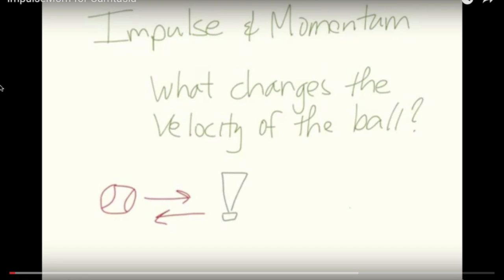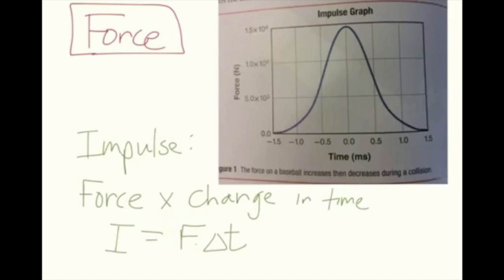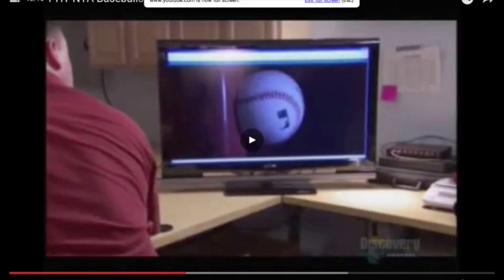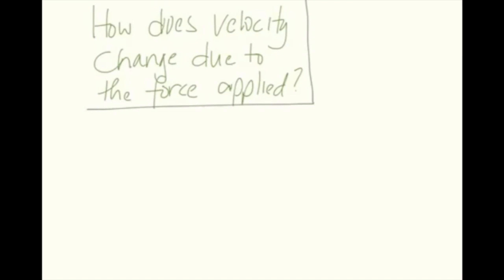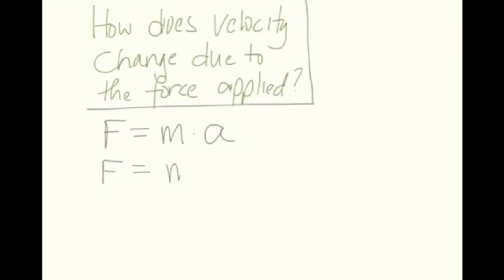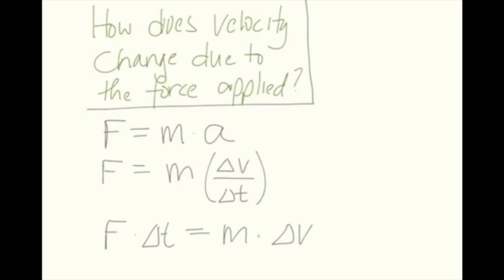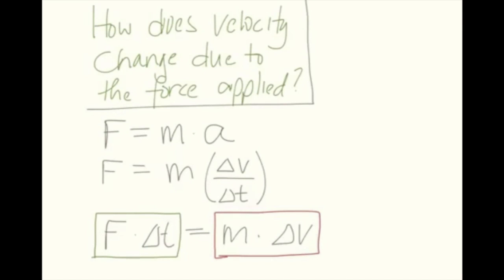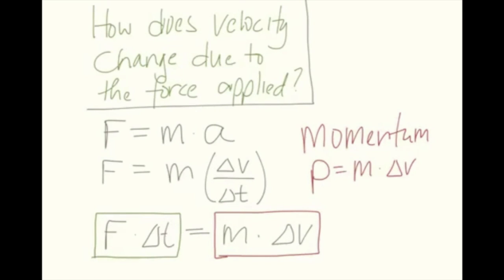Impulse-Momentum Intro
This video is about Impulse-Momentum Intro